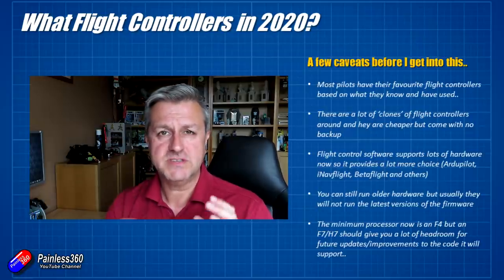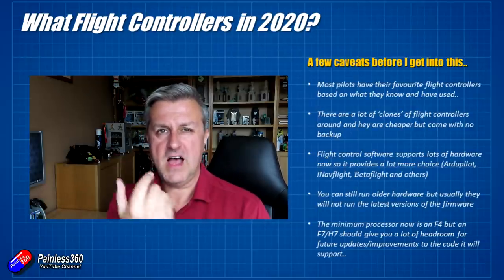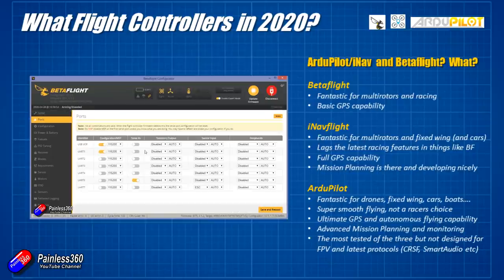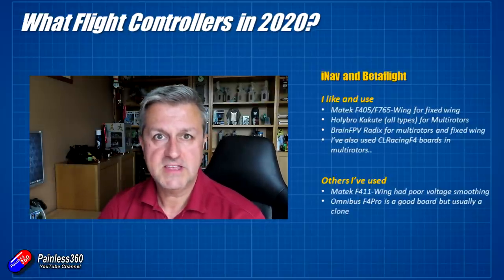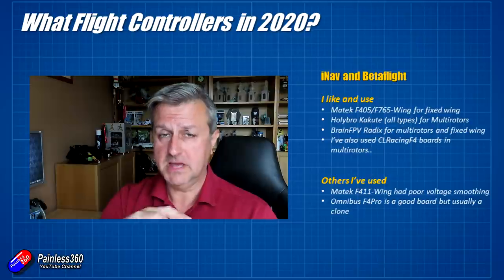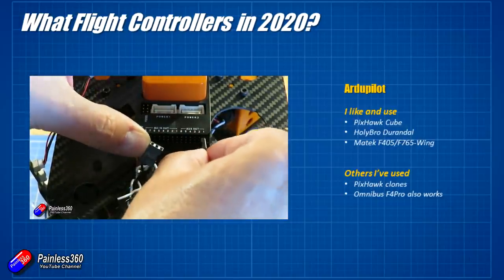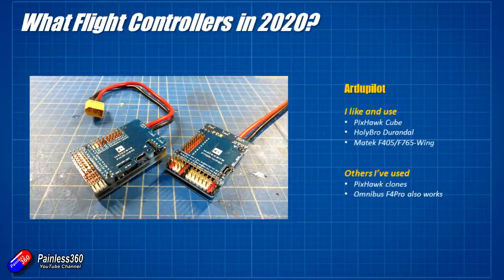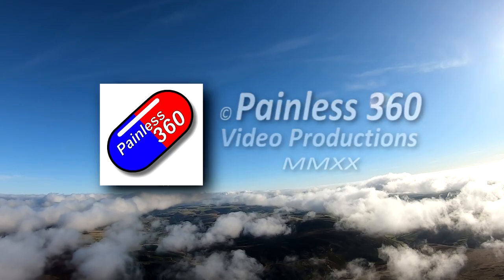My Flight Controller Picks for New Builds (May 2020)